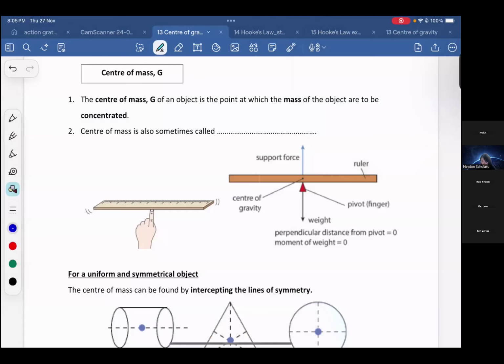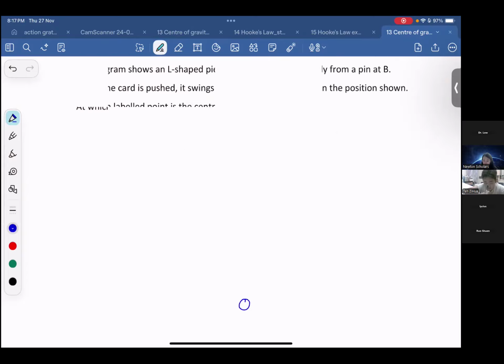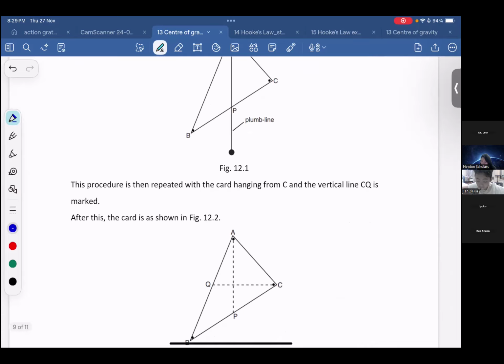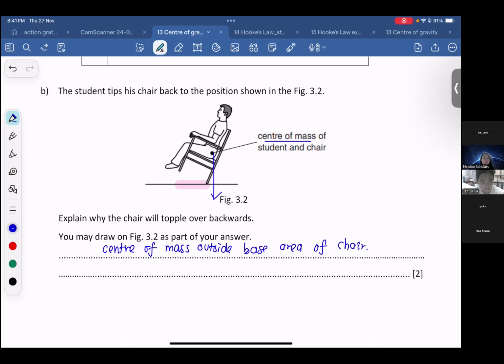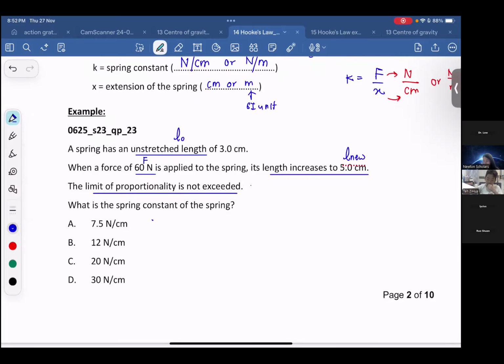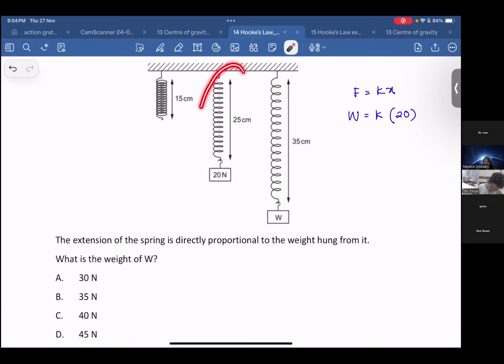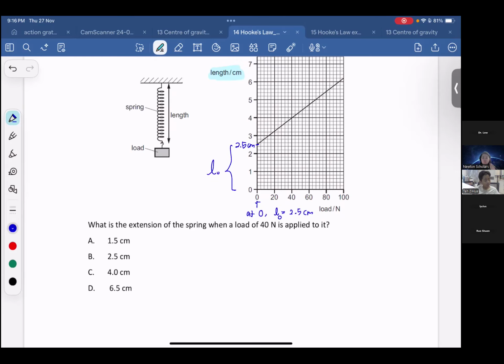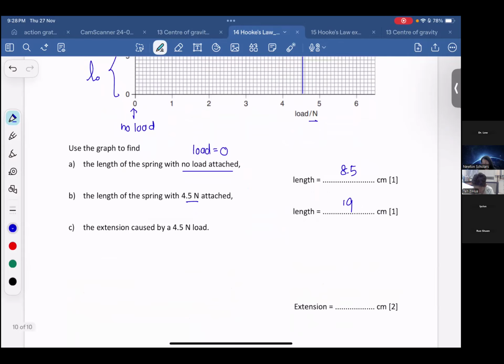Y10 Physics 271123